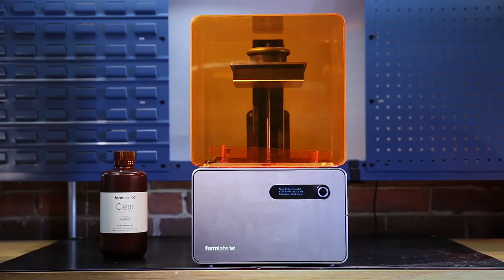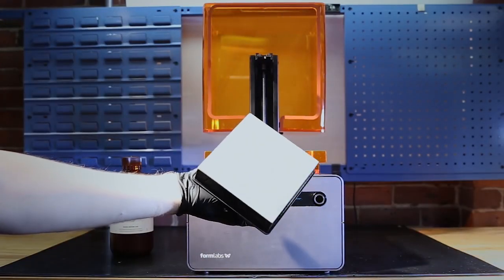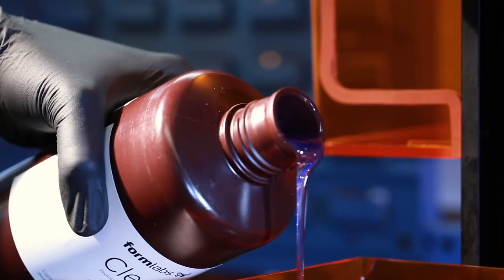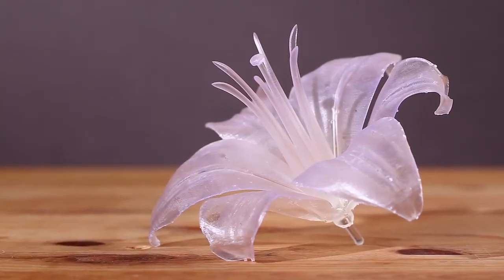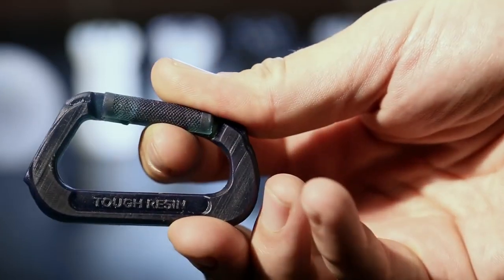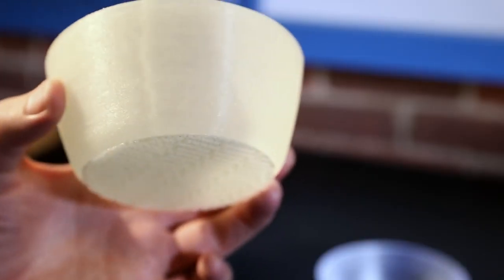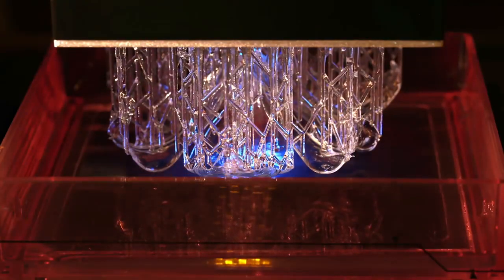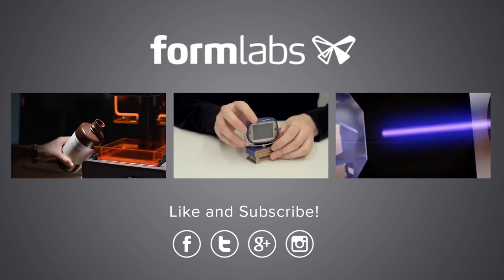Introducción a la Estereolitografía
FORM 2: La impresora 3D de escritorio más avanzada jamás creada.
Impresiones grandes, resolución increíble.

En el corazón de la máquina hay un poderoso motor óptico: un láser de precisión de 250mW es guiado por galvanómetros personalizados, proporcionando grandes impresiones con detalles espectaculares.

Somos M&R Tools, empresa líder en el sector de las herramientas y maquinaria de precisión para la joyería y gemología, tiene el orgullo de presentarle todo su amplio abanico de productos. Somos mucho más que una empresa de importación, siendo nuestro trato cercano y experto asesoramiento al cliente una de las múltiples cualidades que nuestro equipo humano puede ofrecerle.

Con más de 20 años de experiencia en la importación de herramientas y maquinaria de precisión, nos hemos consolidado como uno de los referentes más importantes tanto a nivel nacional como internacional trabajando en exclusiva marcas como Lampert, Berkem, Indutherm, Orotig o la no menos impresionante Solidscape, especializada en el diseño y prototipos de impresión de joyas en 3D.

Nuestra tienda física: C/ Montera, 24 local 5
28013, Madrid, España